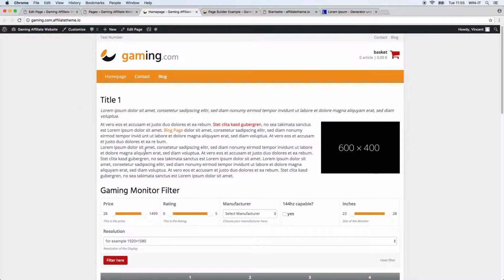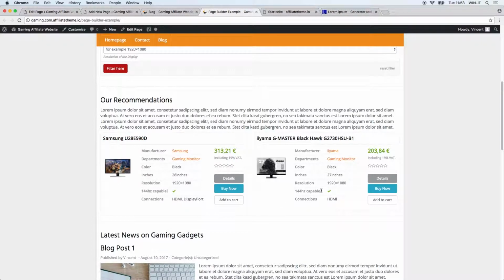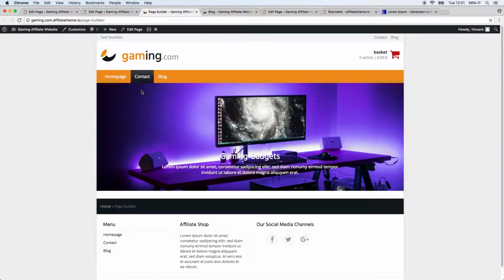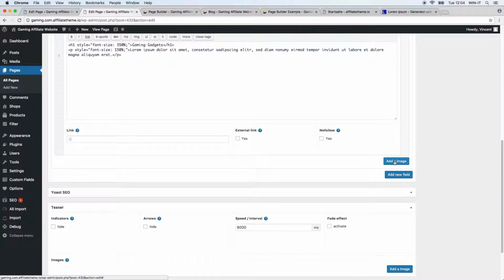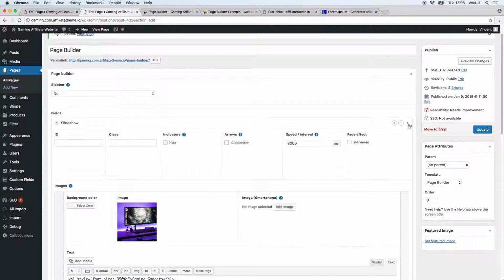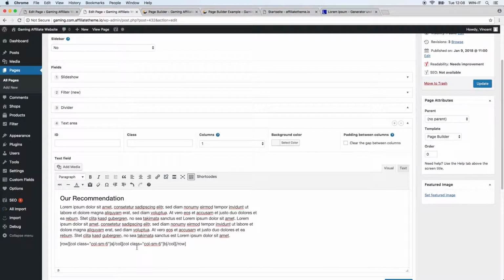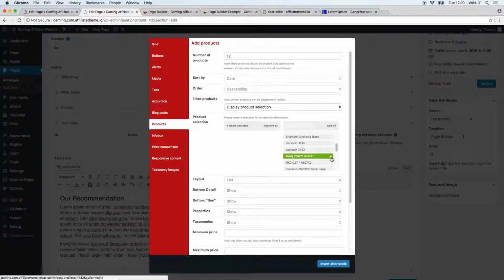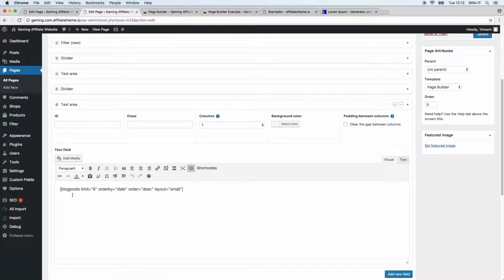(S02E10.1) Page Builder 🔥 affiliatetheme.io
In this video we explain our Page Builder and its features to you.